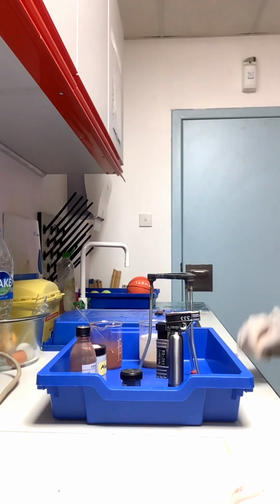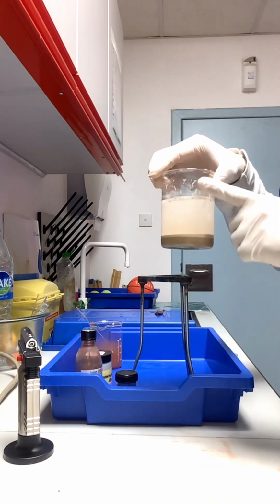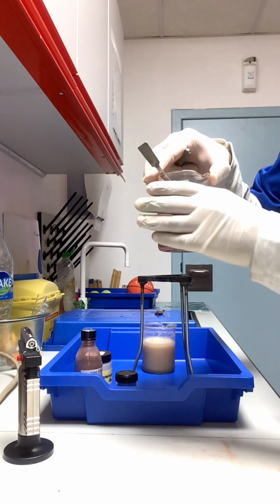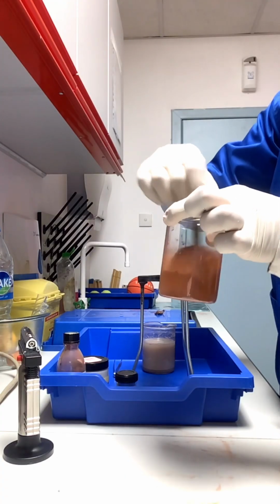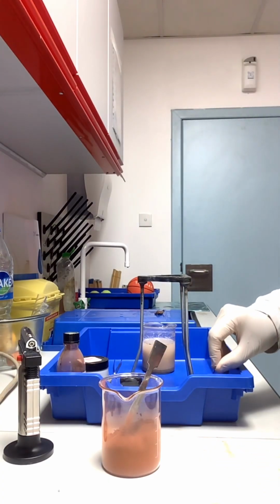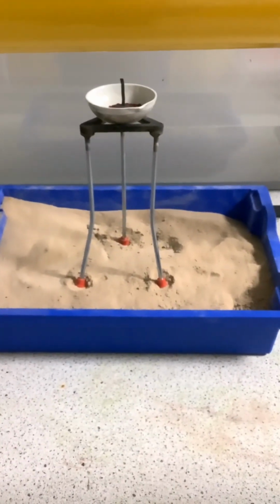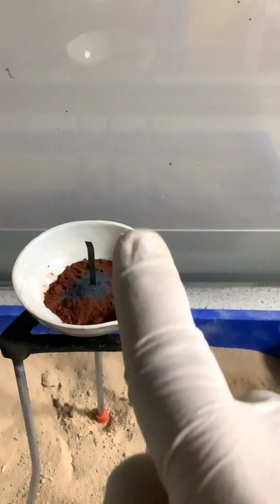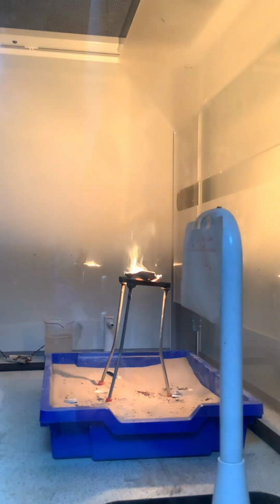THERMITE REACTION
In this experiment rust or iron oxide, reacts with aluminum to produce iron and aluminum oxide. The reaction needs a little bit of energy to get started but once it starts it is very exothermic, meaning it releases heat energy. It releases so much energy that the temperature jumps to over 3,000 degrees F  in seconds! That is hot enough to quickly melt the iron that is formed in the reaction. Thermite reactions where used to weld railroad ties together.